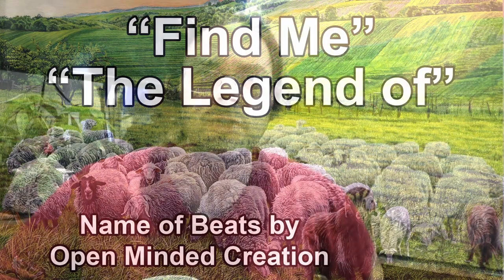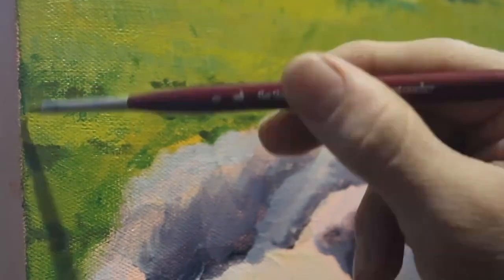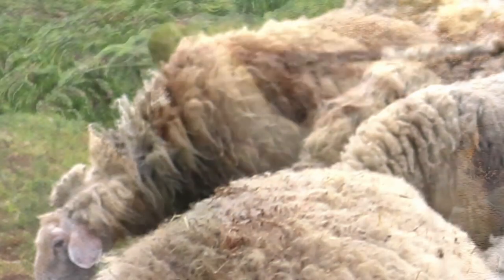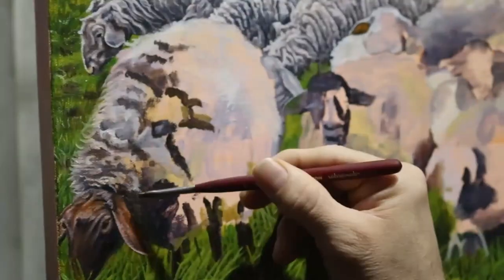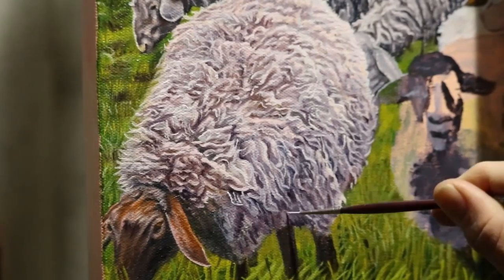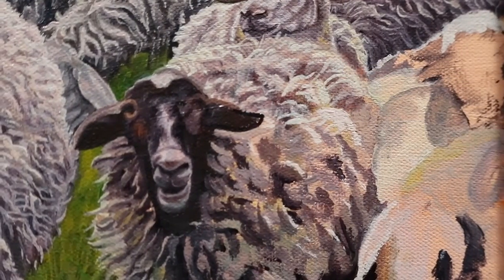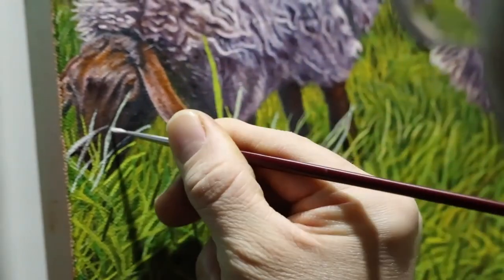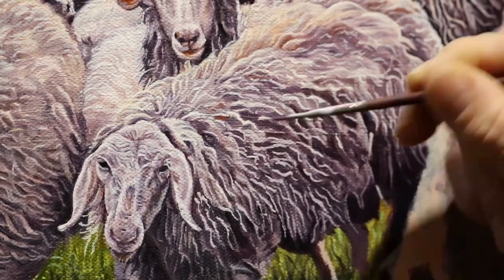Sheep Landscape Oil Painting Time Lapse How to Create Animals Fur Wool Hairs Tutorial Demonstration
How many sheep did I actually paint? I never counted but leave a message in the comments if you did and know!
Anyhow originally this was going to be very very long video but decided to split it in half. The second will show the rest of the sheep plus touch ups! And the last will feature the pack leader in a slower time lapse tutorial demonstration!
Key things...
Do an underpainting (which I did) or drawing first to get your composition set before you start detailing the sheep!
Use your lights and darks to shape up the masses and show volume,
Pay attention to certain details such as crevices, loose hair, curly hair, etc!
...and you might have to do layer after layer before your illusion of fur looks believable so take advantage of the paint being wet  and also dry!
Beats used in the video are "Find Me" and "The Legend Of" by Open Minded Creation! Check out his channel!